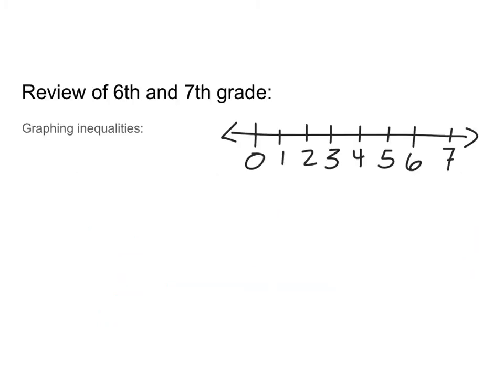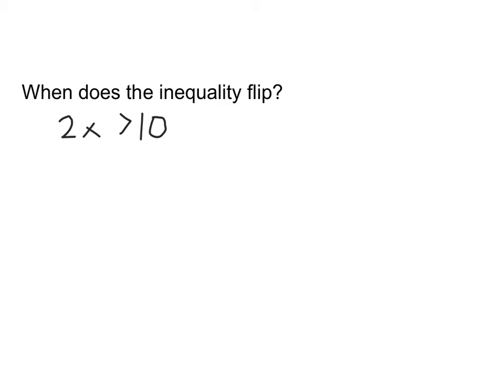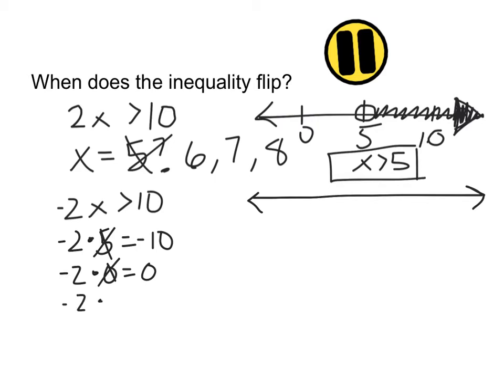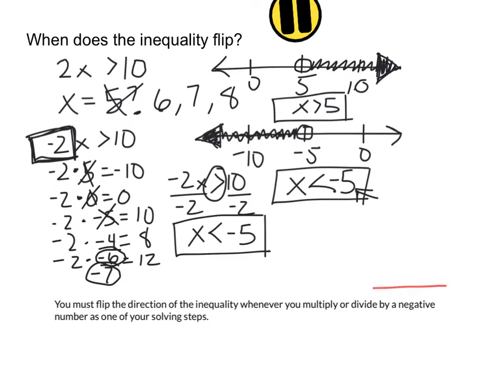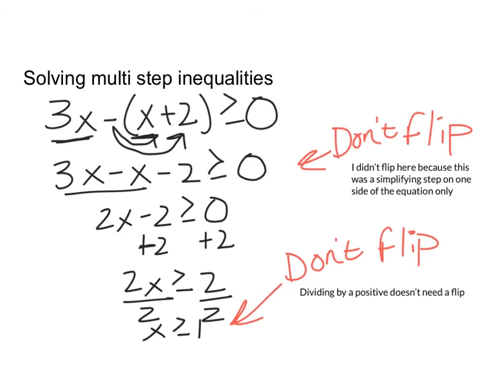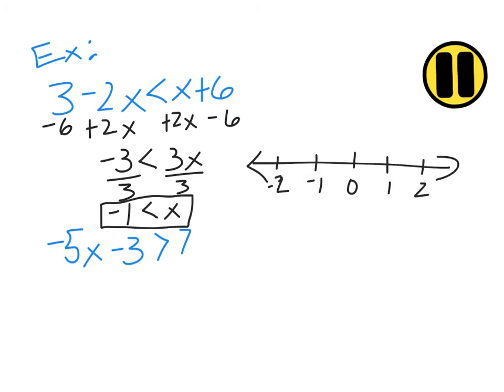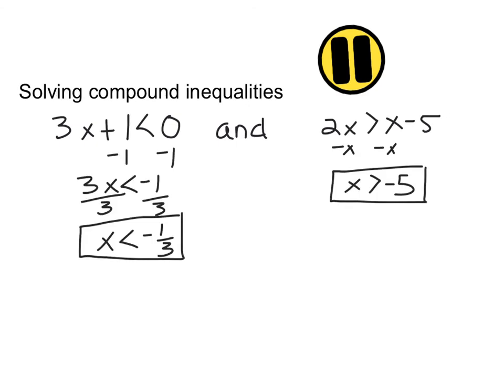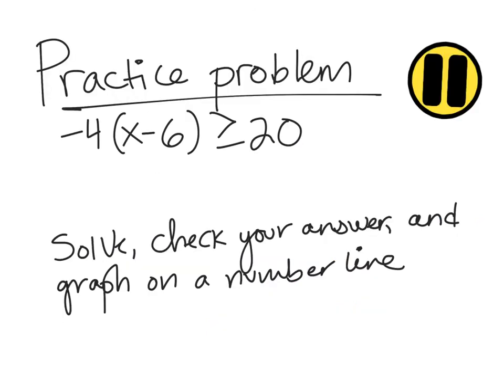Single variable inequalities